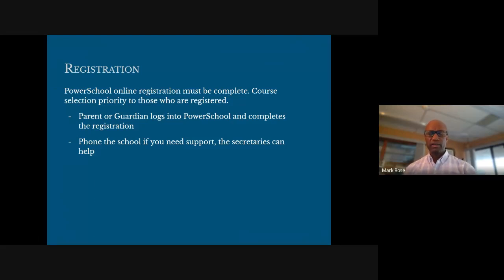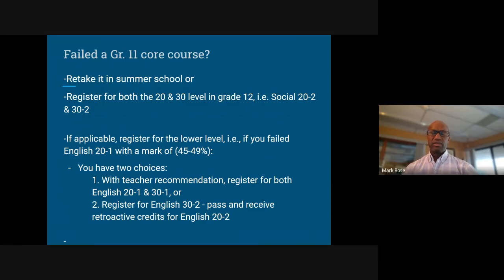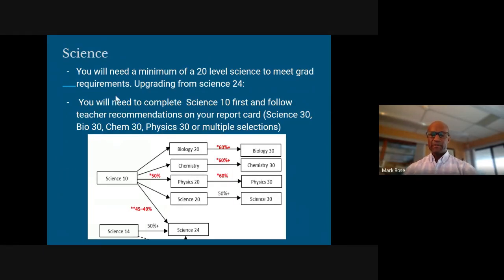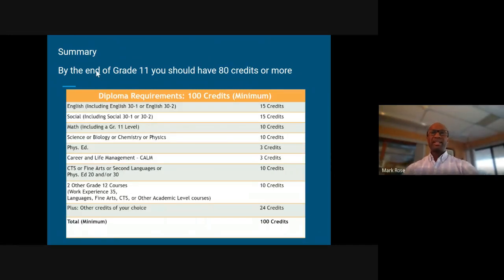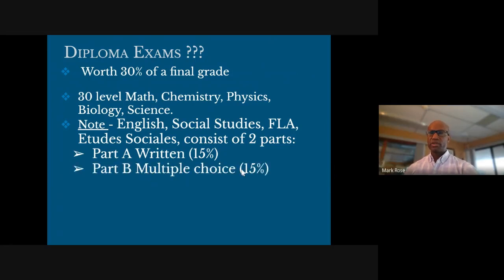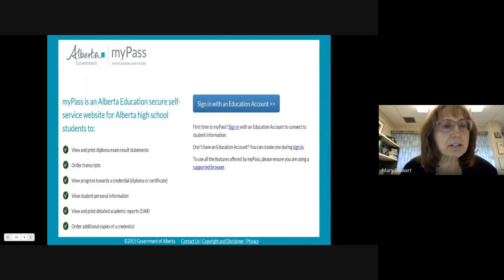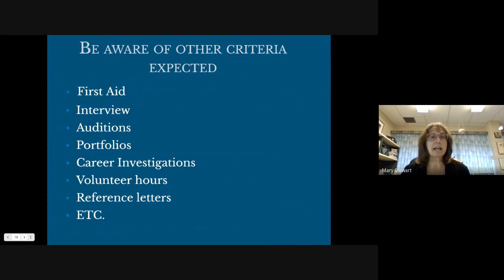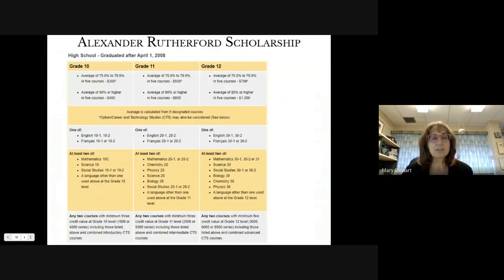Gr. 12 Course Selection Video